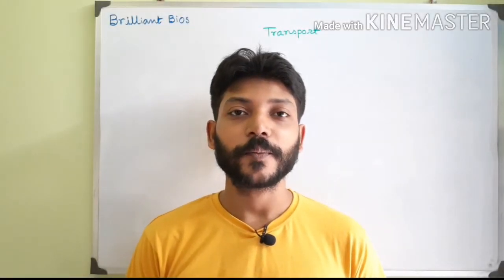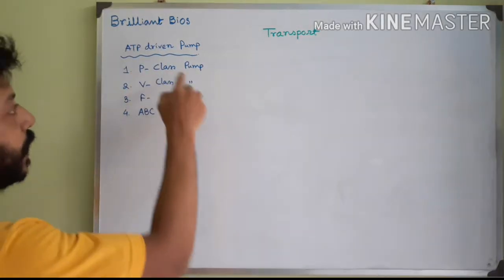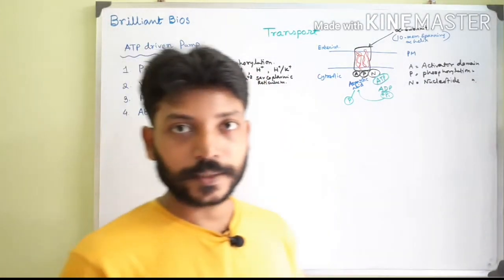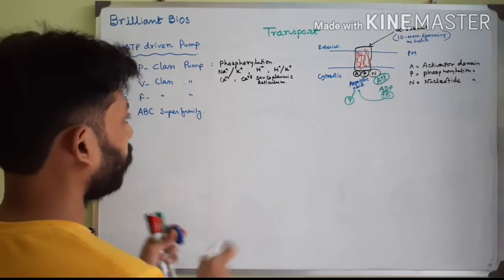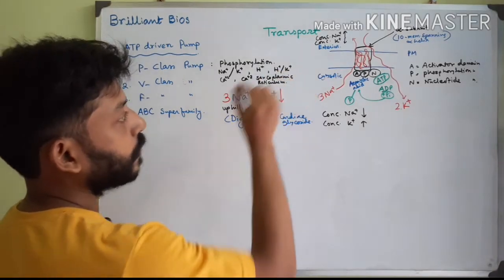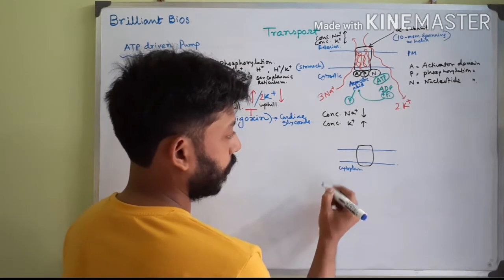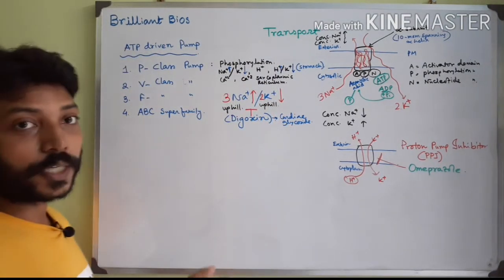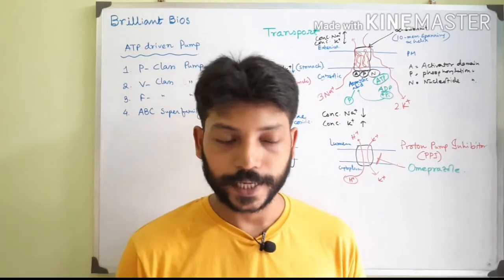Transport: "ATP driven P-class Pump" CSIR-UGC NET